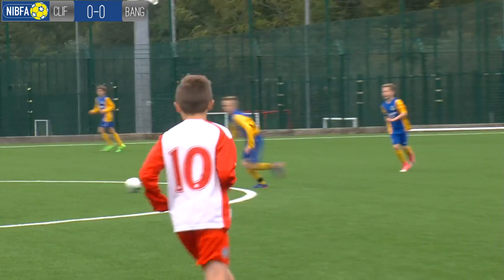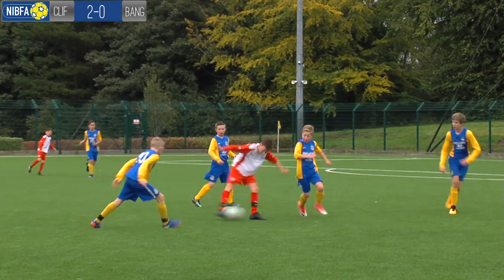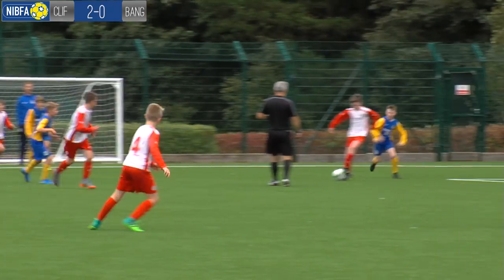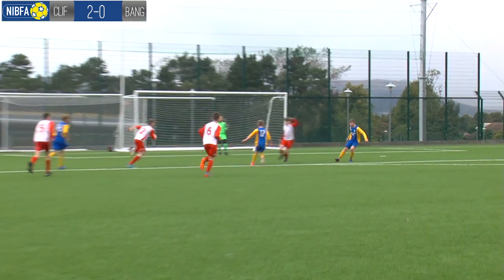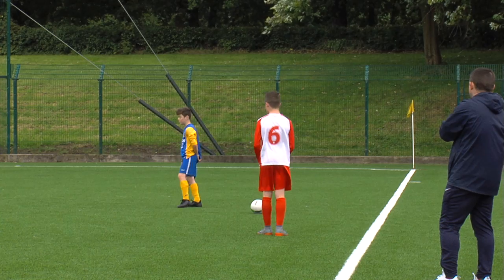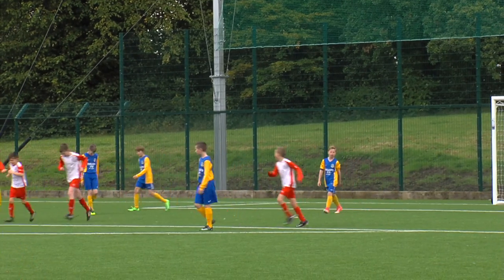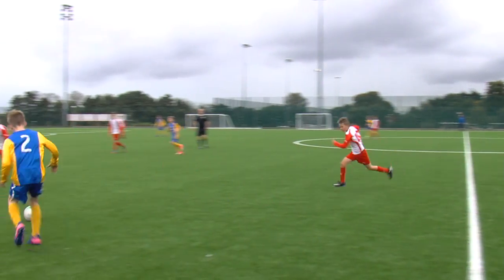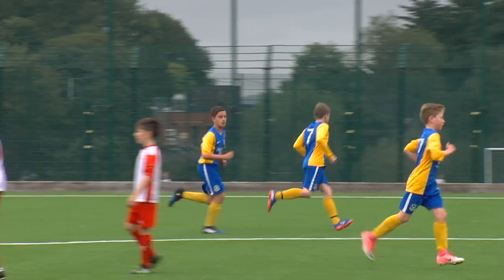NIBFA TV (16/09/17) Show 1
Weekly match report from Cliftonville v Bangor U13s